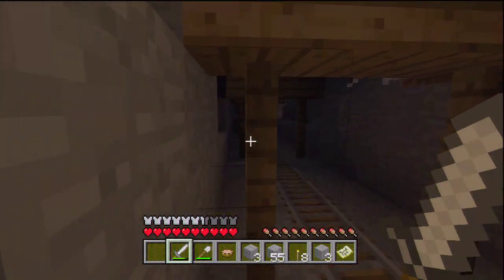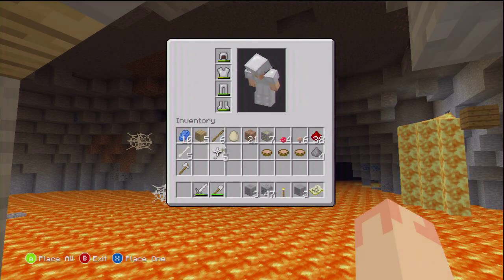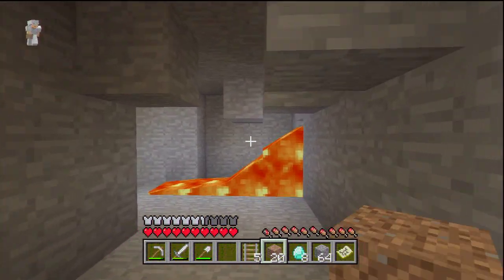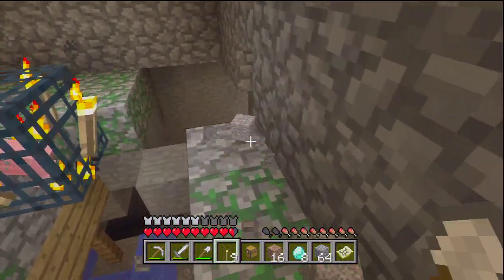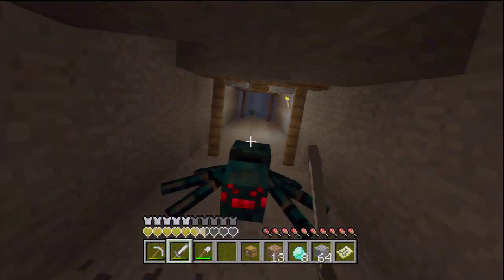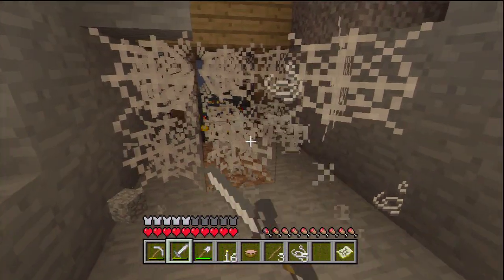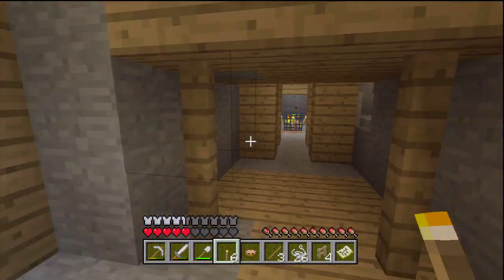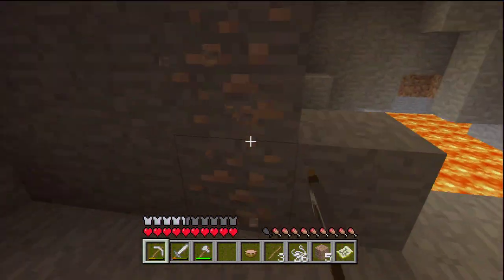TAZMANIA #5 | Let's Play Minecraft Xbox | MONSTER SPAWNERS & DIAMONDS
We are starting to build!!! Leave a comment on your ideas for this world.

If you enjoyed the video please consider "LIKE"ing the video.